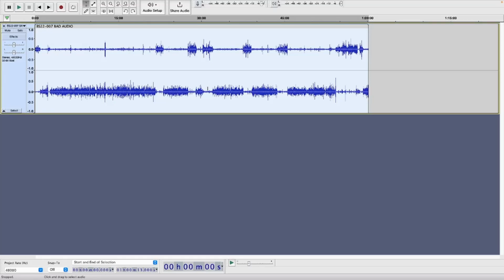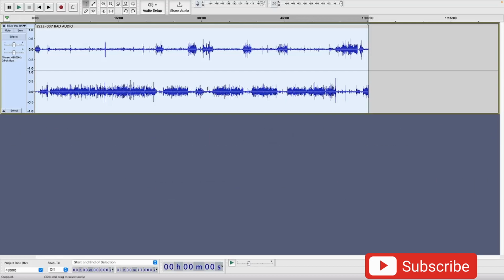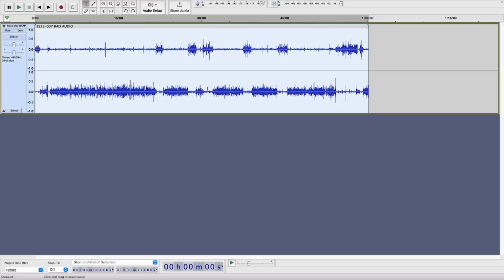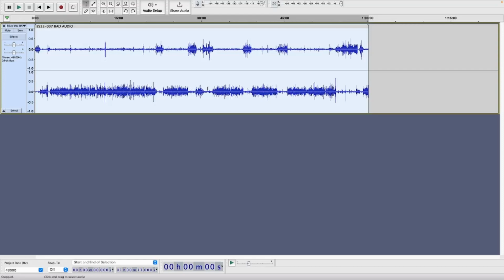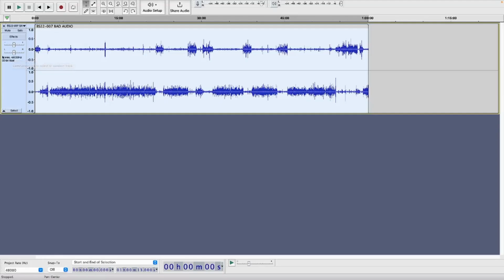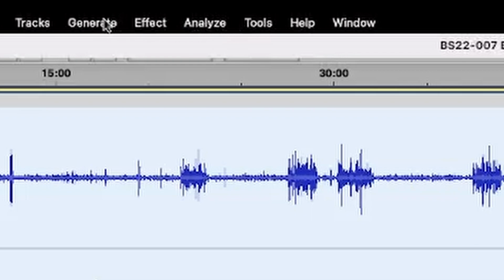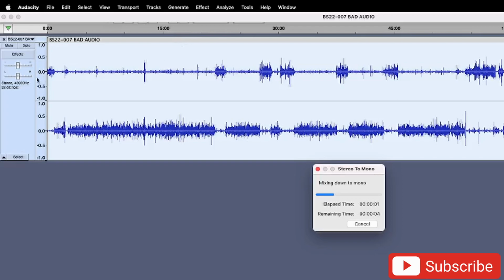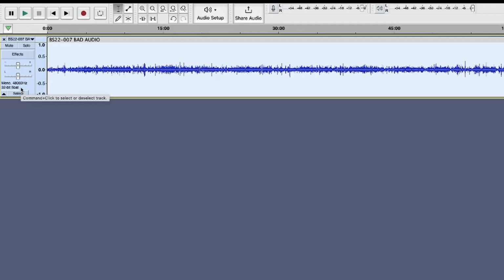How to Convert Stereo to Mono Using Audacity (2022)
Welcome to another audacity tutorial. This video contains one of the free preview videos included in my channel. In it, I show you how to mix down a stereo track to mono in Audacity.